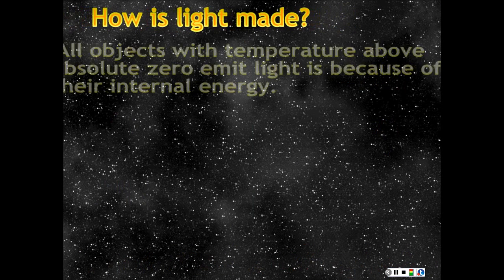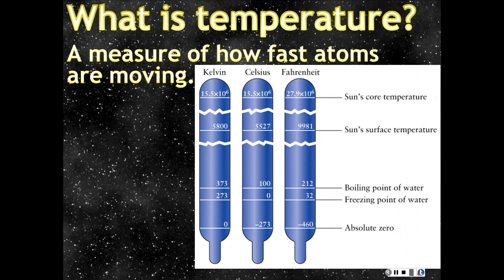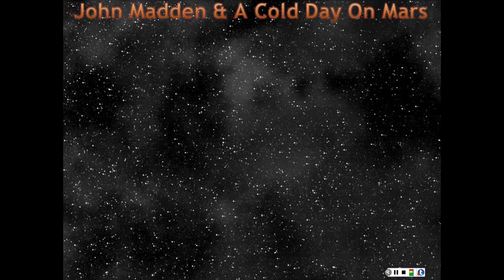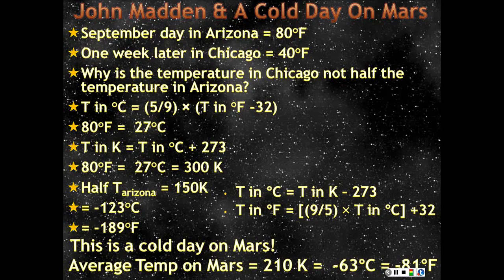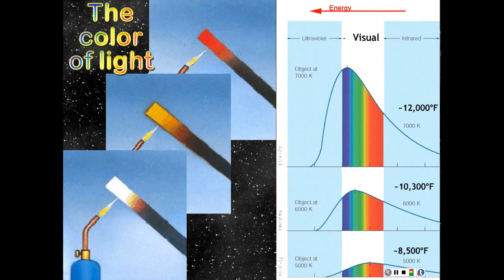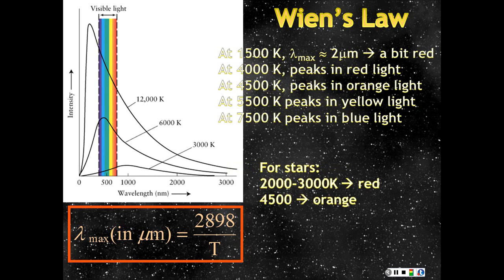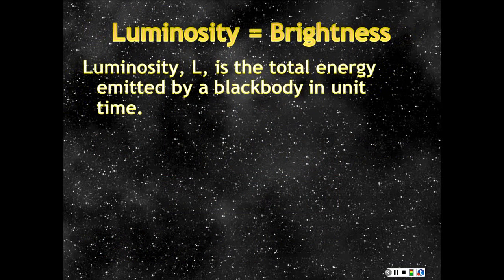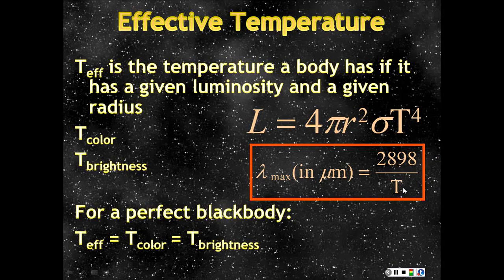Light and Blackbodies